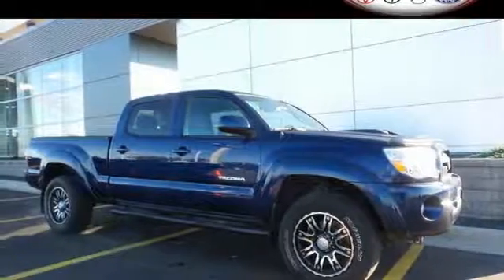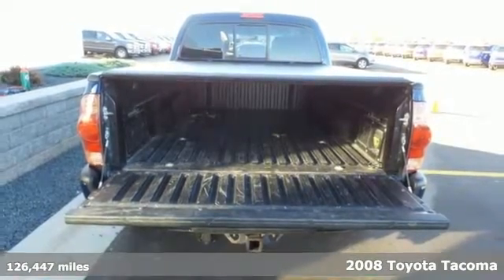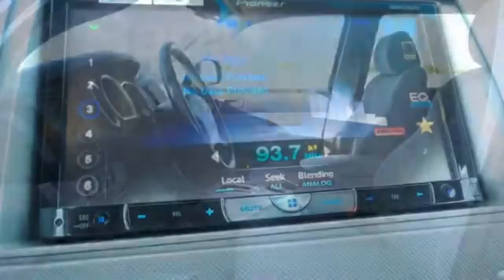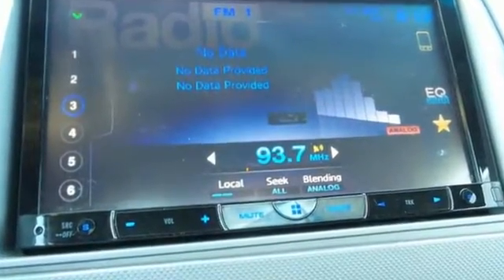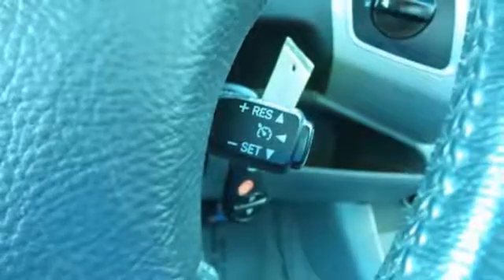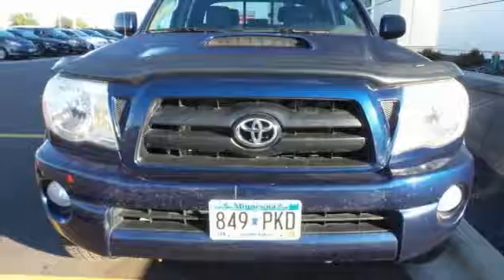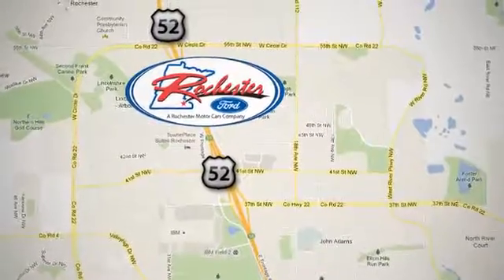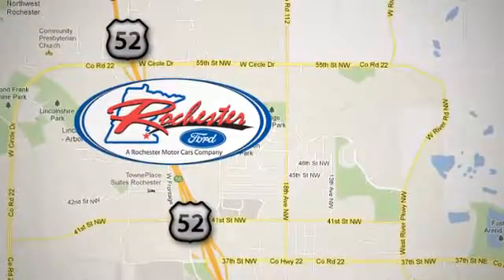Used 2008 Toyota Tacoma Rochester MN Winona, MN PA8564 - SOLD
Year: 2008
Make: Toyota
Model: Tacoma
Engine: 4.0L V6 SMPI DOHC
Transmission: 5-Speed Automatic with Overdrive
Color: Blue
Interior: Graphite
Mileage: 126447
Stock #: PA8564
VIN: 5TEMU52N48Z533010
Clean Vehicle History Report, Tow Package, 4WD, Clean Title, Local Trade, Non-Smoker, Running Boards, Bed Liner, and Aftermarket Wheels. Convenience Package #1 (Cruise Control, Privacy Glass, Remote Keyless Entry (RKE), and Sliding Rear Window), Sport Package, SR5 Grade Package (Chrome Grille Surround, Chrome Rear Bumper, Color-Keyed Front Bumper, Leather Steering Wheel & Shift Knob, Metallic Trim Instrument Panel, SR5 Badging, Sunvisors w/Mirrors & Extenders, and Variable Speed Wipers), TRD Sport Package #2 (115V/400W Deck Mounted Power Point, Auto-Dimming Inside Rear-View Mirror, Front Fog & Driving Lamps, Limited-Slip Rear Differential, Power Remote Color Outer Mirrors, and Sport Suspension w/Bilstein Shocks), ABS brakes, and Low tire pressure warning. brbrThank you for taking the time to look at this terrific 2008 Toyota Tacoma. Awarded Consumer Guide's rating as a 2008 Compact Pickup Best Buy. We look forward to earning your business.

Address:
4900 Hwy 52 North